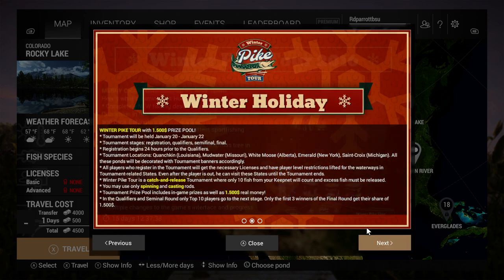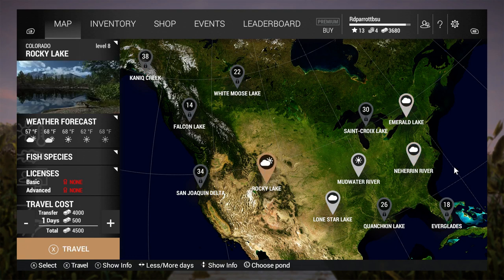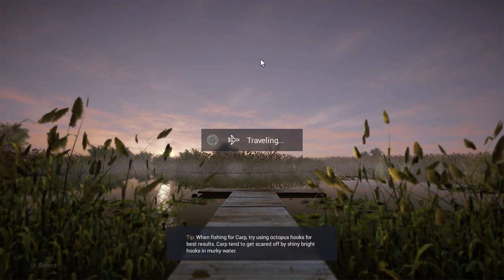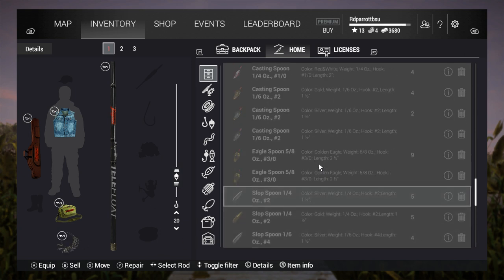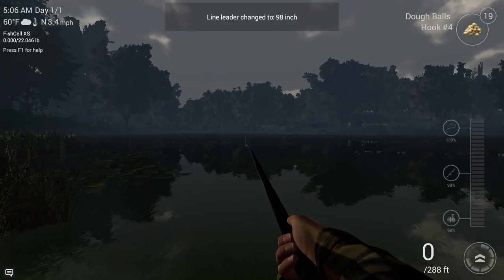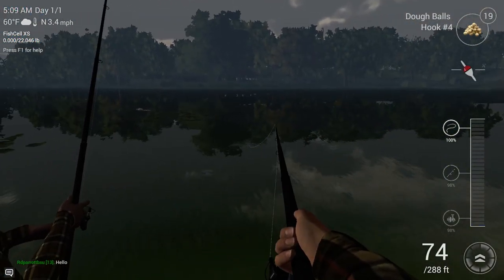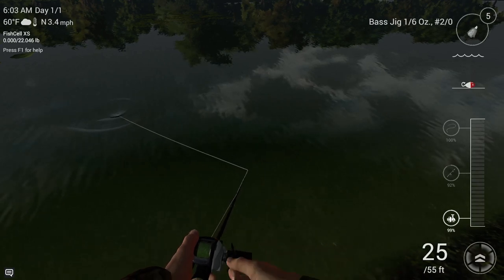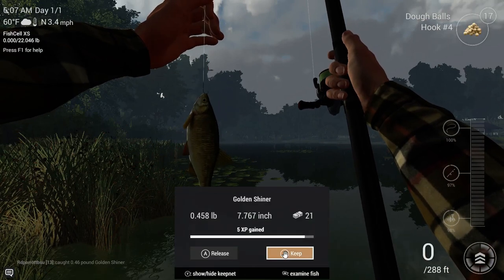Fishing Planet 0.7.0 UPDATE! We see people!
I talk about the new Update and the patch notes!

Here is the link to the full patch notes